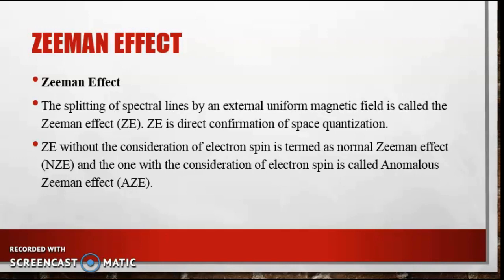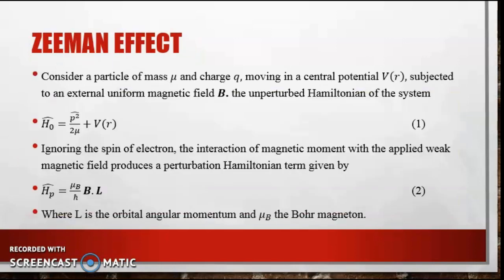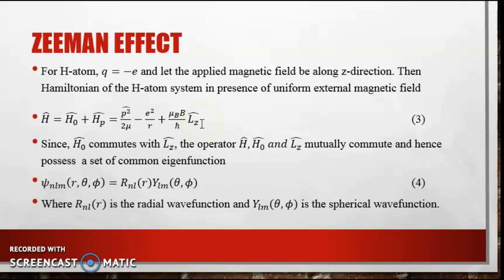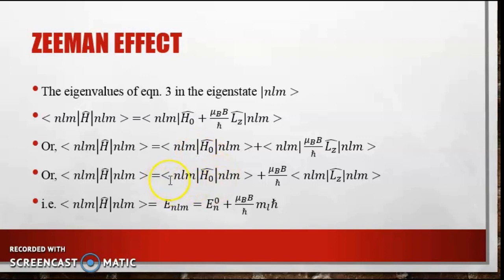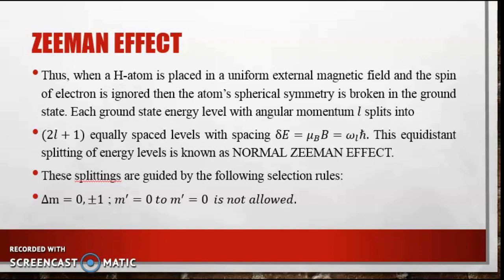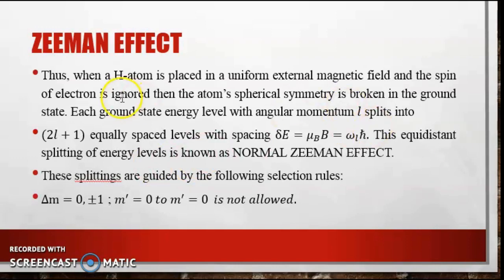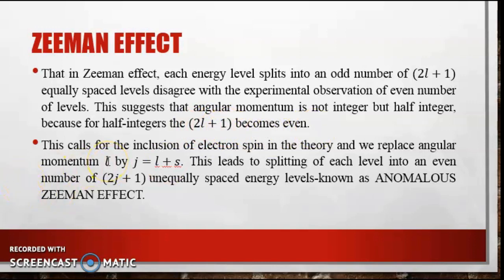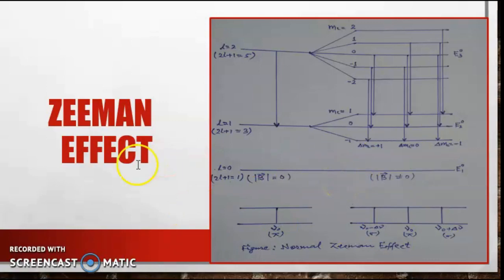Zeeman Effect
LectureNotes on Zeeman effect and its quantum mechanical treatment